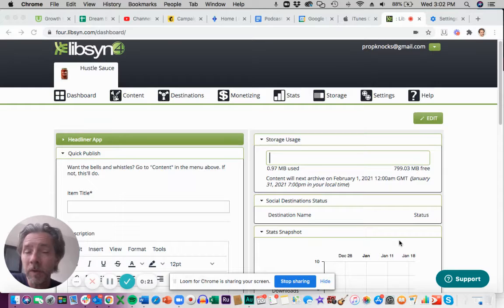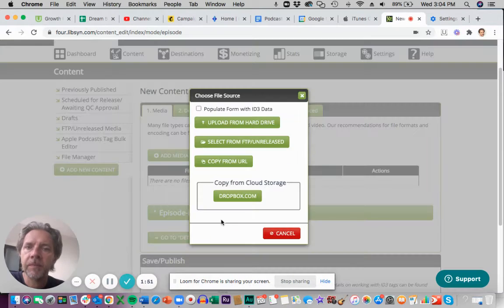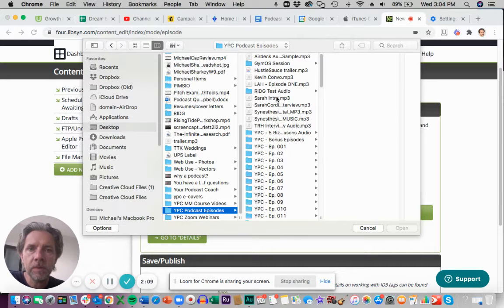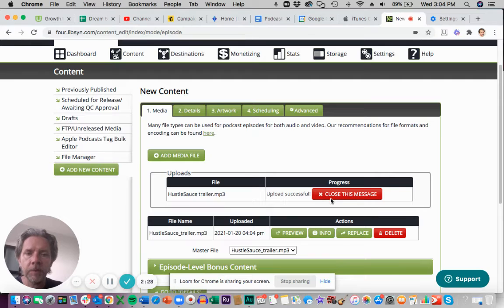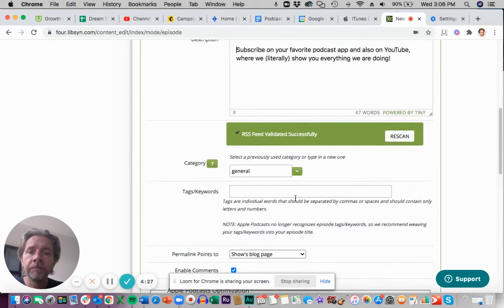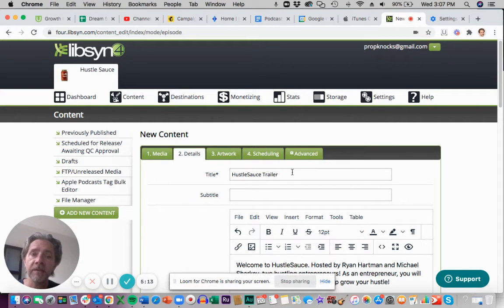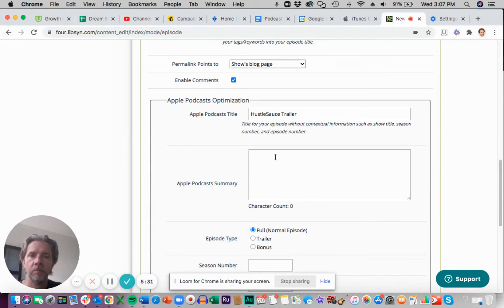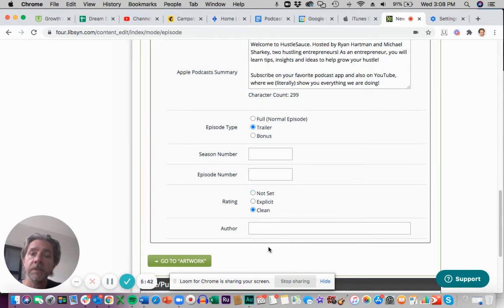How To Upload A Podcast Episode To Libsyn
To see the previous episode about creating the podcast stuff in libsyn, go